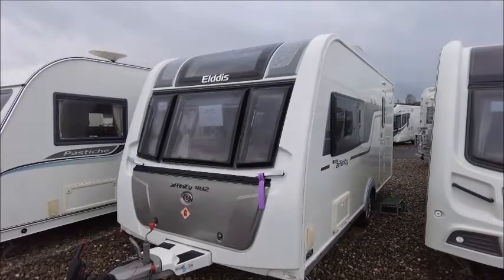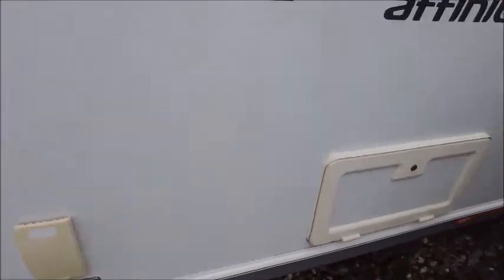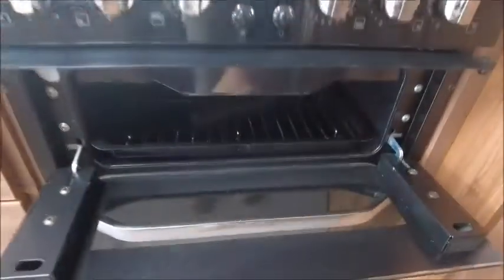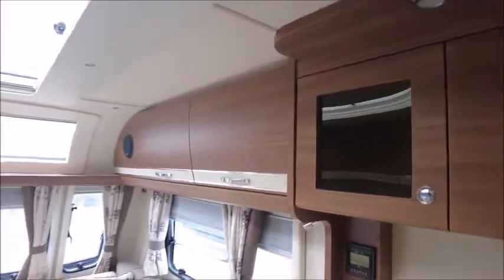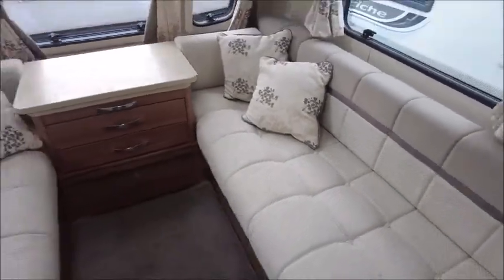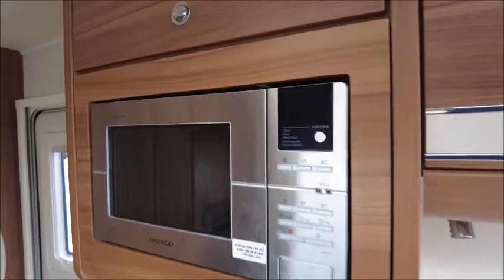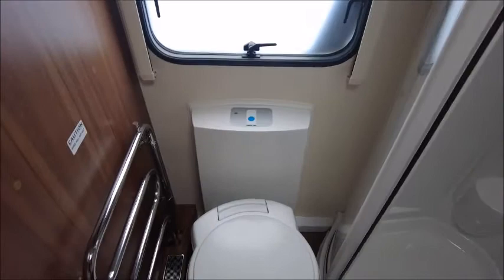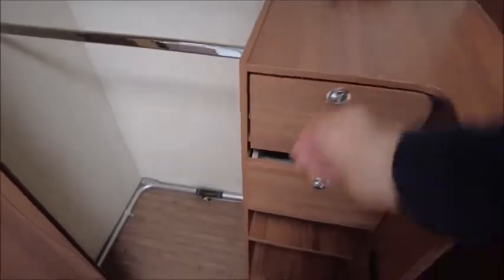Elddis Affinity 482 (14280)